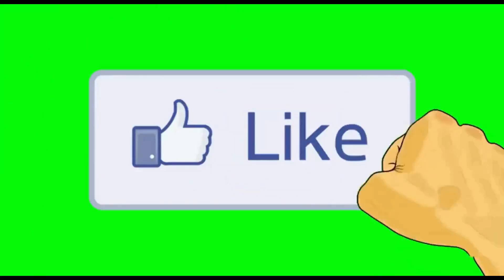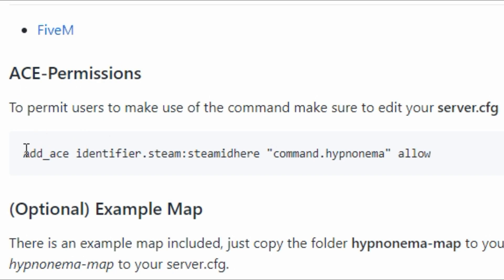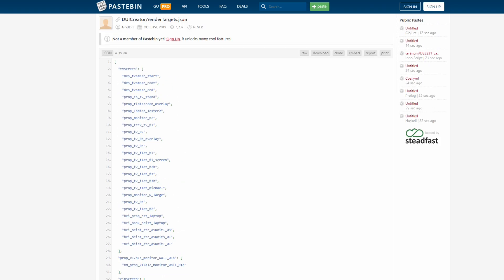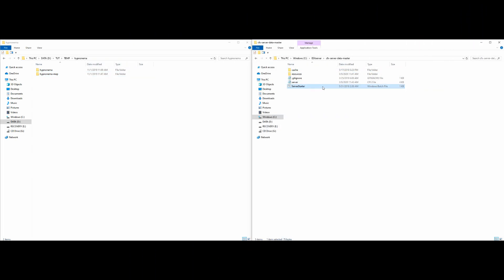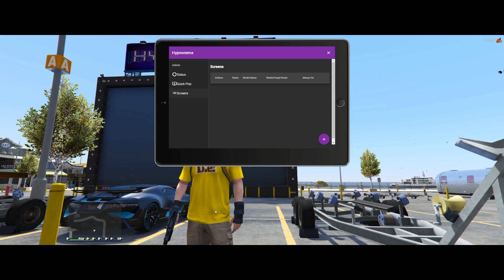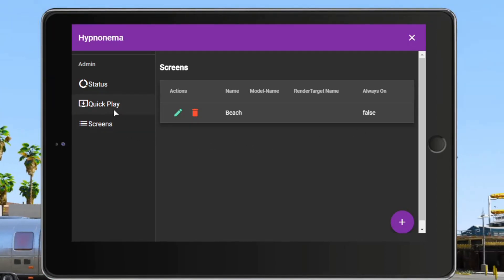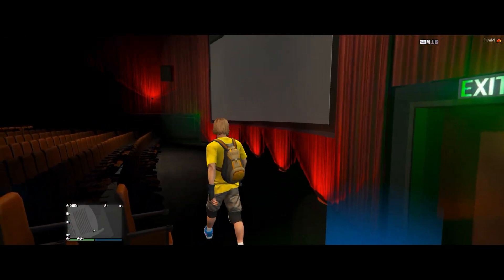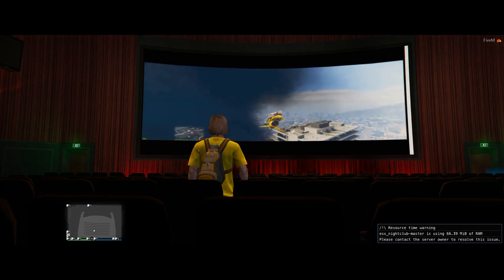How to install Hypnonema Cinema (FiveM) (2020) GTA 5 MODS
💯S/O TO ALL THE CHANNEL MEMBERS:
     jakajb14
     frankie goucher
     t1dowd
     MAD ACED

***My Equipment:

🎮OMEN by HP Gaming Desktop Computer:

🎤Blue Snowball iCE USB Mic:

📺LG 34-Inch 21:9 UltraWide IPS Monitor: